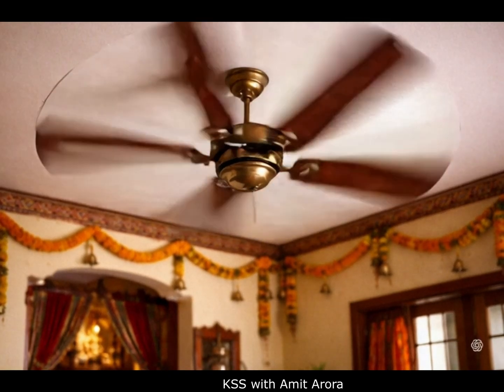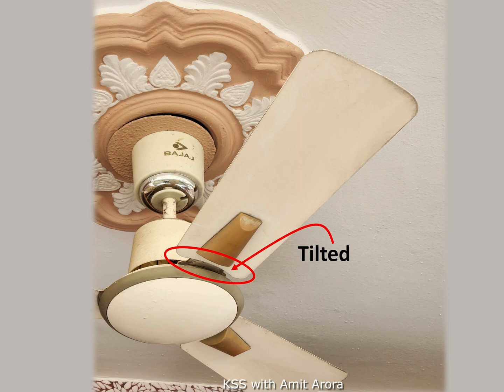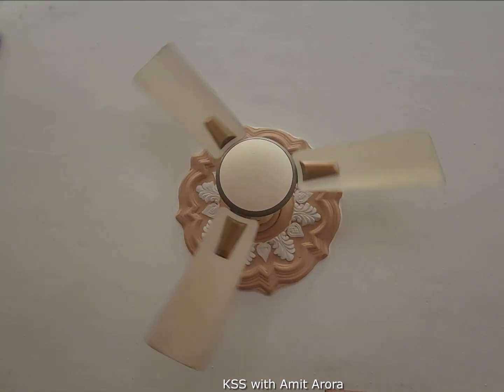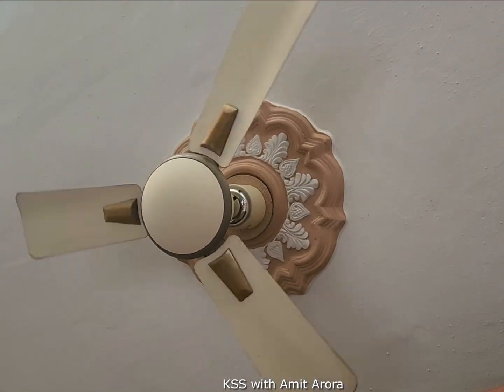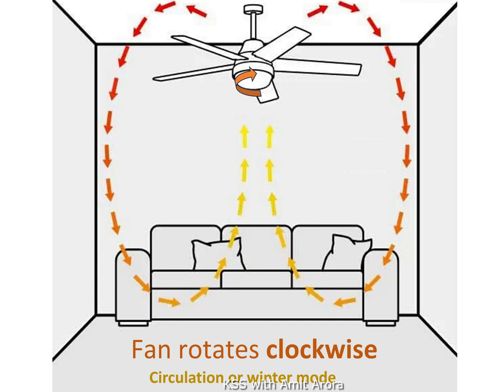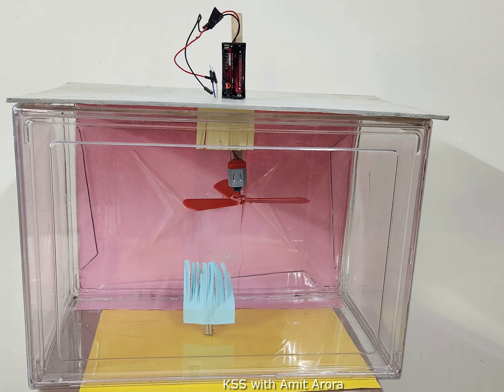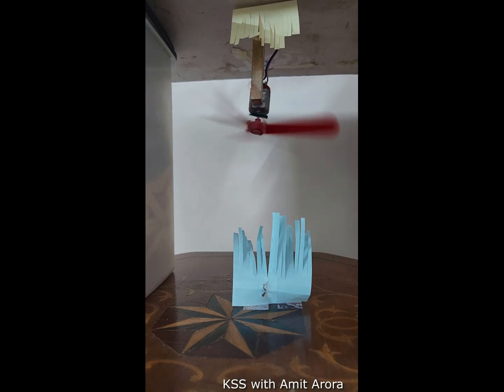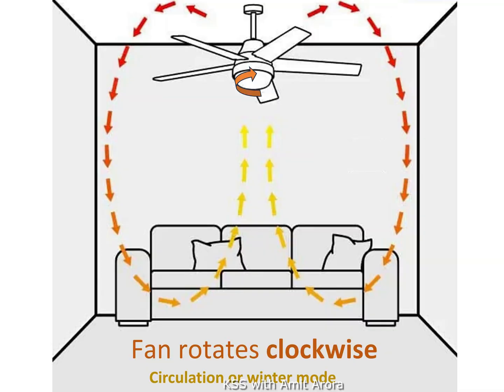61.: 🌪️ A Cool Secret About Ceiling Fans! explained with models and simplified explanation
🌪️ Do You Know Which Way a Ceiling Fan Rotates — and Why?
Have you ever looked up at a ceiling fan and thought,“Those blades look flat… don’t they?” But they are not!!🤔